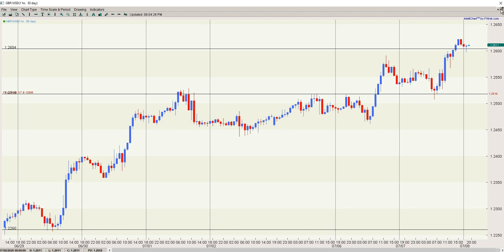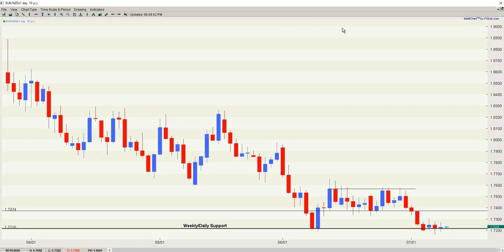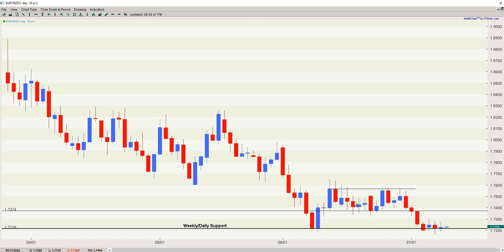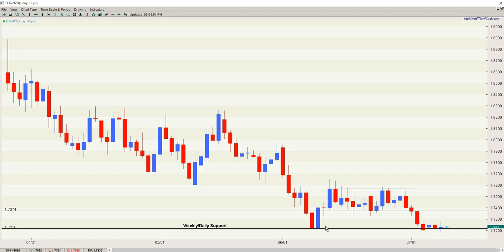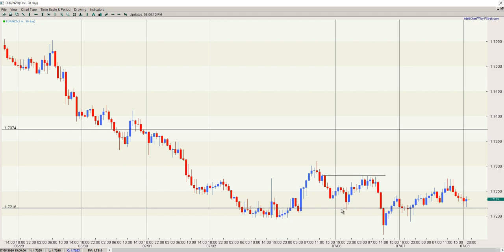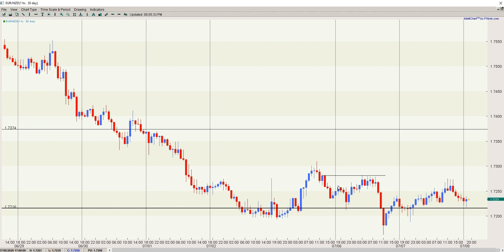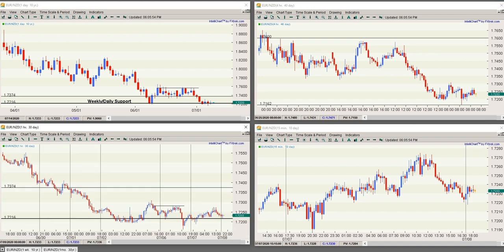You WANT to Become a Forex AMF Expert…Here’s Why…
This video is about Advanced Market Flow (AMF) in the Forex markets - a concept that Darko introduced to our Coach’s Corner members in November 2017. It is incredibly powerful when understood and applied with key levels of Forex Support and Resistance.

Darko has been using AMF very profitably himself for many years. In fact near the beginning of the video, you’ll hear a short clip from Darko himself, telling you what you can expect if you’ll just take the time to learn about it.

In the video, I’ll show you a couple of real trades that were taken this past week, and how an understanding of AMF was applied to these trades.

FLASH SALE FOR CC PREMIUM MEMBERSHIP - BUT LIMITED TIME!

Here’s the deal: Over the next couple of months, Darko is going to cover AMF on one or 2 pairs during his Pre-Market Analysis (PMA) videos. You’ll see, live and in real time, how effective AMF is. I can’t tell you what a valuable education this will be.

And to give as many people as possible the opportunity to join us, we are having a flash sale for the CC PREMIUM service, good until this coming Sunday, July 12. 2020. You can check out the different join options

COACH’S CORNER FREE STARTER SERVICE

Get one of Darko’s Pre-Market Analysis videos - FOR FREE - during each week, or a weekly trade summary, and see for yourself how powerful his analysis is, and how we notify our members of trades IN ADVANCE, not in hindsight.

MEMBER COMMENTS

“I watch AMF and price action reading videos almost every day. Sometimes just play them on my phone when I go walking and just picture them in my head (sounds crazy 😄). That helps me a lot after one month only to follow you in the PMA and willing to do so to finally be master on reading the market. Darko , thank you for making such excellent content, really appreciate.”

(And...We’d be most appreciative if you would “like” us, and please “follow” us!

If you find our videos beneficial, we’d be most grateful if you’d hit the “like” button and “follow” us!

Vic Noble
Darko Ali

Forexmentor.com

The Coach’s Corner Forex Service: Our flagship service, that includes a Pre-Market Analysis (PMA) video, every single day by lead coach Darko Ali, showing all potential trade setups, in advance – NEVER after the fact (like most services). All trade setups are recorded and archived – so no fudging the results!
Ultimate Coach’s Corner Forex Video Library
Not ready to join our service at this time? Definitely consider the Ultimate Coach’s Corner Forex Video Library! A compilation of the very best videos that Darko has ever produced for our CC members, and a GOLDEN resource where you’ll be able to learn every detail of Darko’s profitable trading approach.

The products and services referenced on this site are analytical tools only, and are not intended to replace individual research or licensed investment advice. Unique experiences and past performances do not guarantee future results. Trading currencies involves substantial risk, and there is always the potential for loss. You trading results may vary. No representation is being made that these products and any associated advice or training, will guarantee profits, or not result in losses from trading. NEVER use anything other than risk capital for trading.